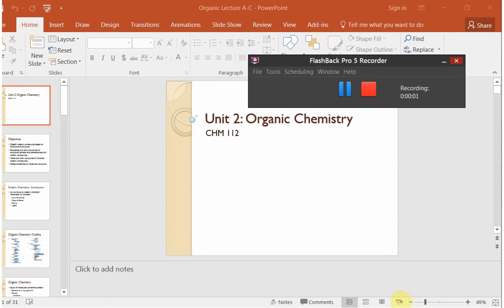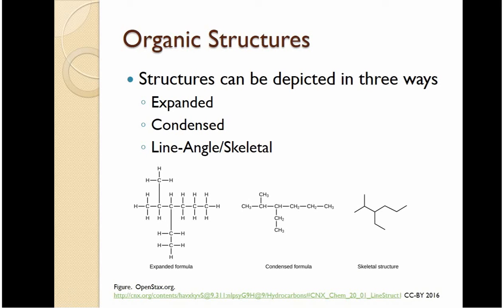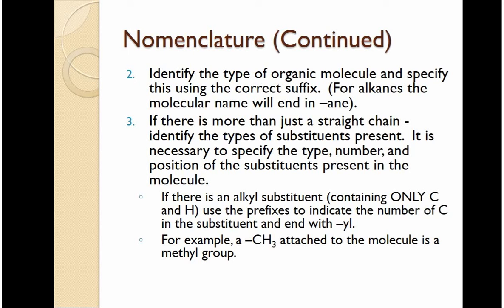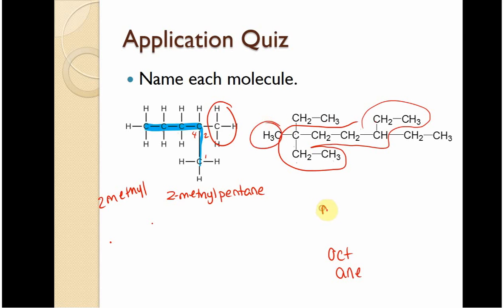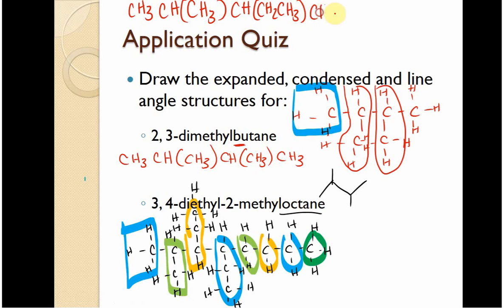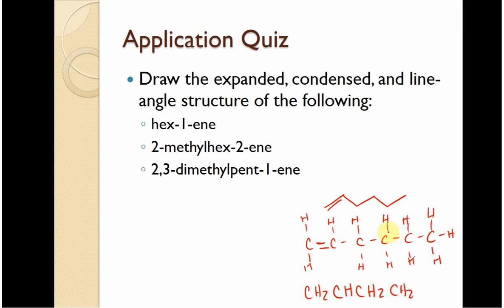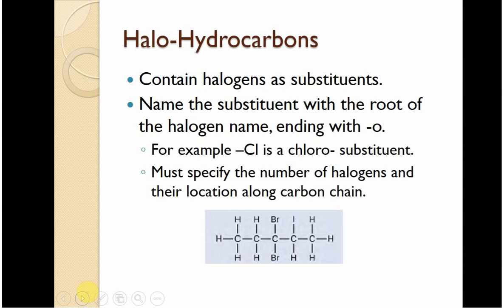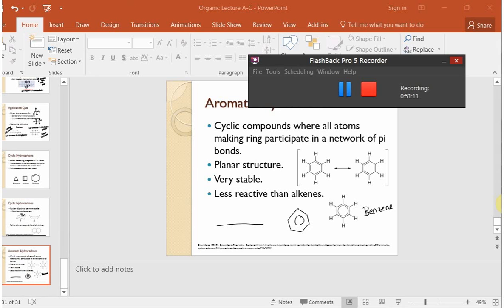CHM 112 Unit 2 ORGANIC A C